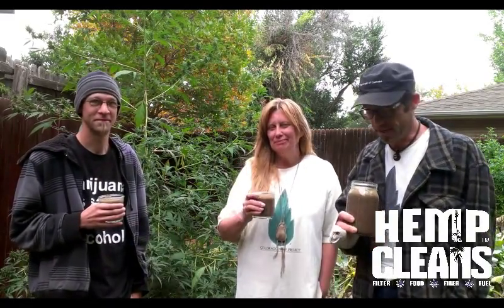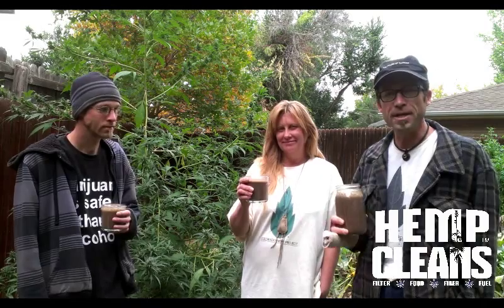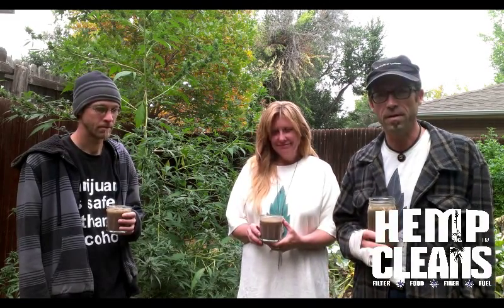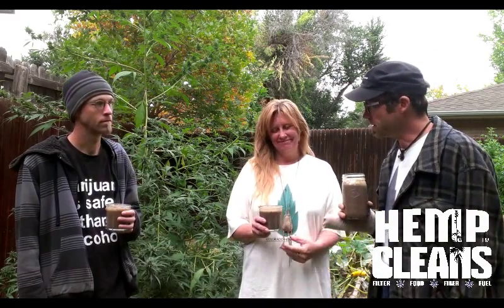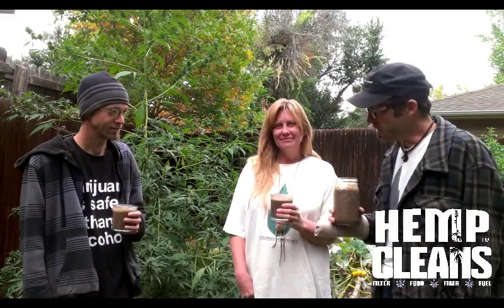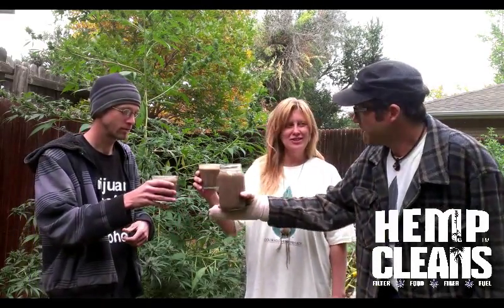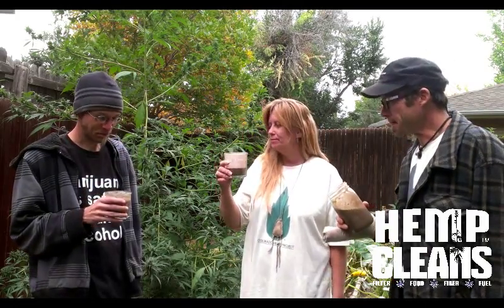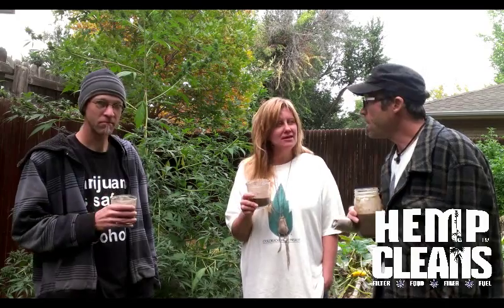Industrial Hemp Challenge Number 2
Jason Lauve, Hemp Cleans, challenges Josh and Char.